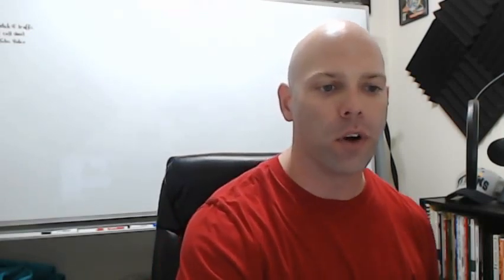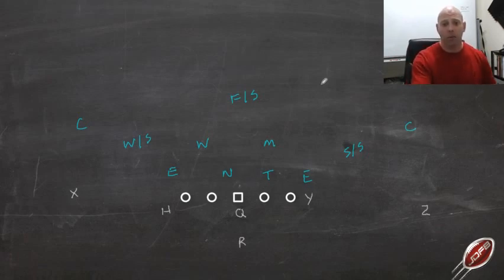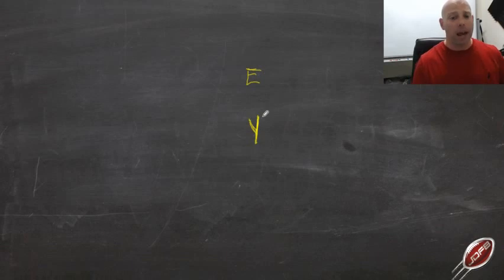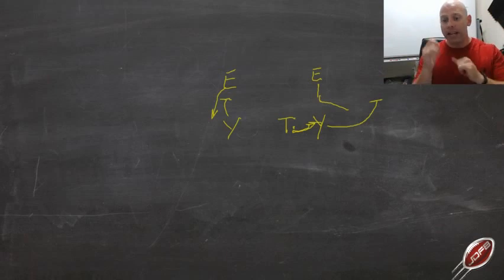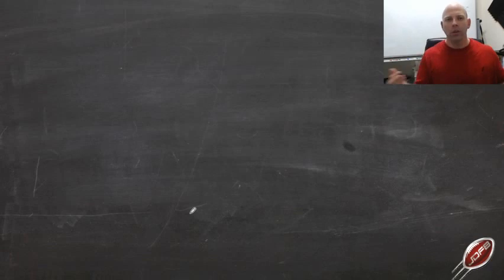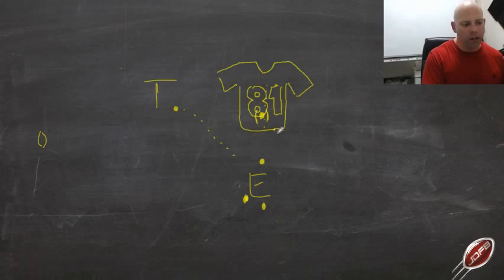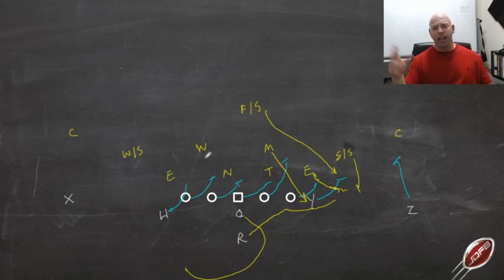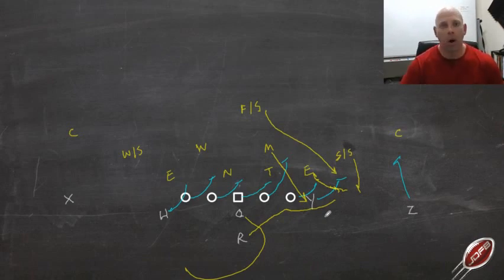How to Coach the 6-Technique Defensive End | Joe Daniel Football Live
Get exclusive access to my 4-2-5 Defense Video series right now, Learn the foundations of The 425 Defense System, how to implement it with your football team at any level, and how to game plan for Spread Offenses or Wing-T Attacks.

The Strong End in your 4-4 Defense or 4-2-5 Defense is responsible for the C Gap. Most coaches play him inside shade of the Tight End to control the gap without being down blocked. But if you use this technique to coach your Strong Defensive End to play the head-up 6-Technique, he can handle the C Gap and still help your defense to extend the edge on outside run plays.

Joe Daniel is the founder of Joe Daniel Football and the host of The Football Coaching Podcast. He has helped thousands of football coaches have greater success since starting his first coaching in 2009.